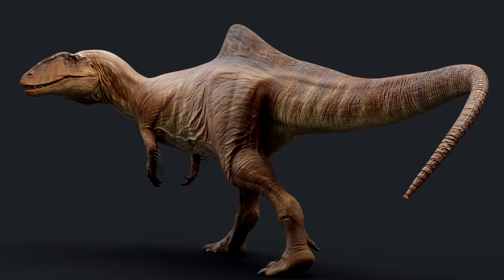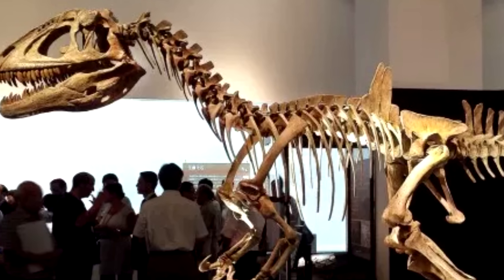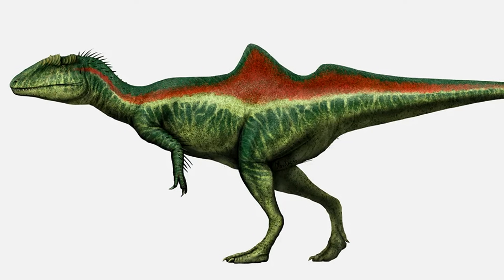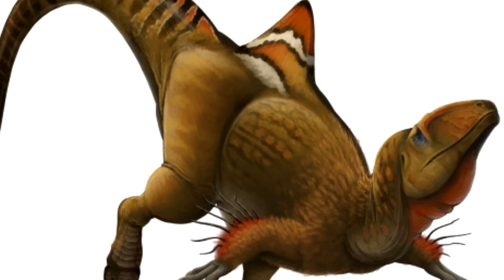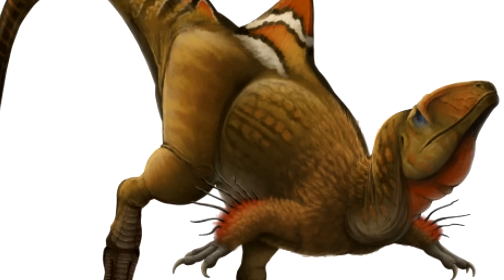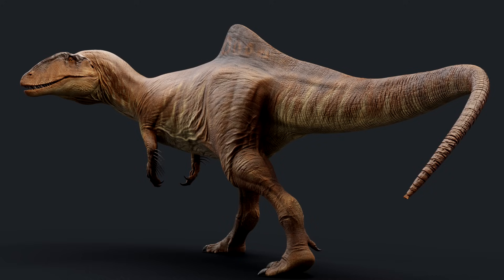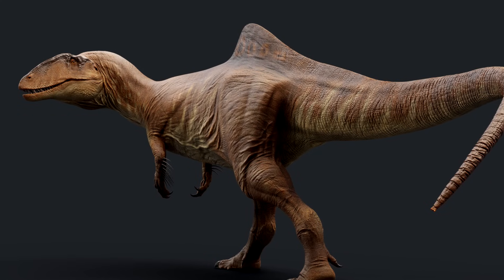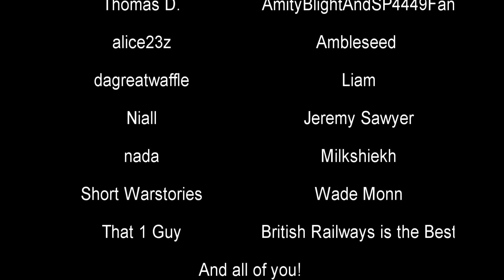The Dinosaur with a Mysterious BUMP | Concavenator corcovatus | Prehistory in the Dark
WHAT'S WITH THE BUMP!? ANSWER US, COWARD!!!